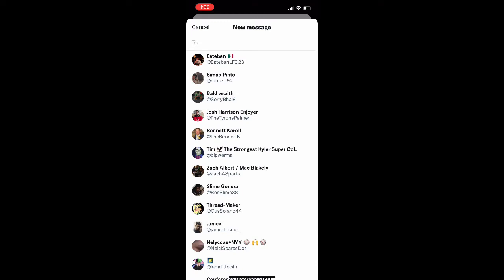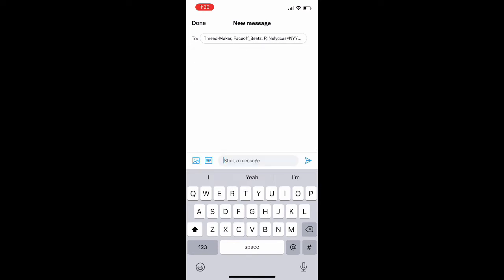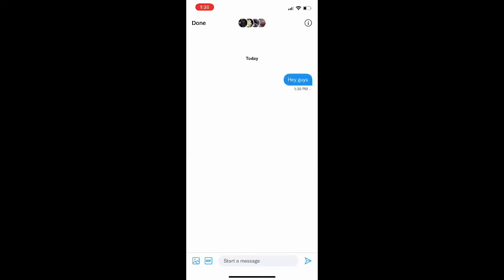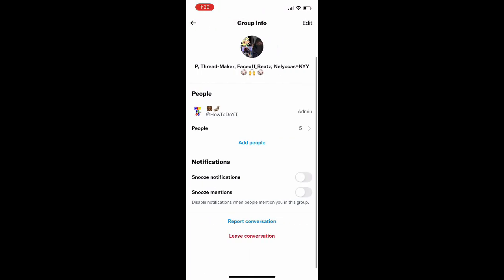How to Create a Group Chat on Twitter